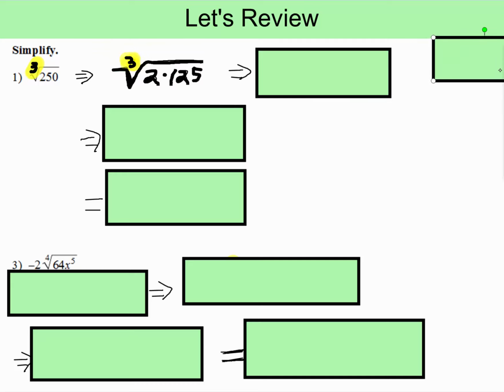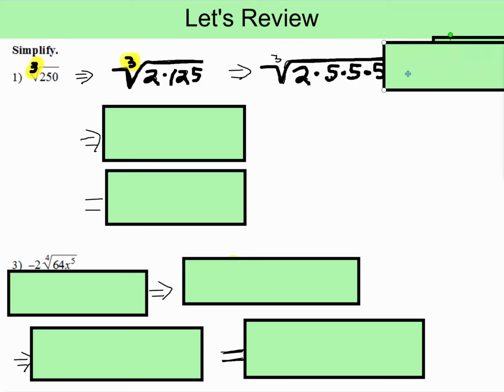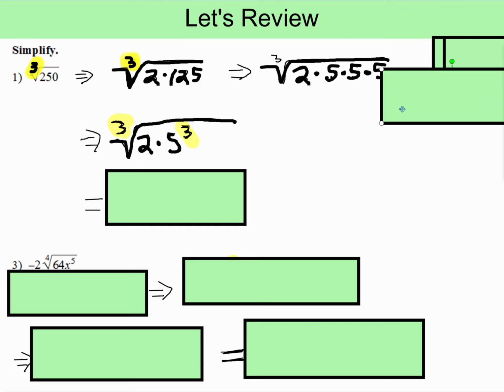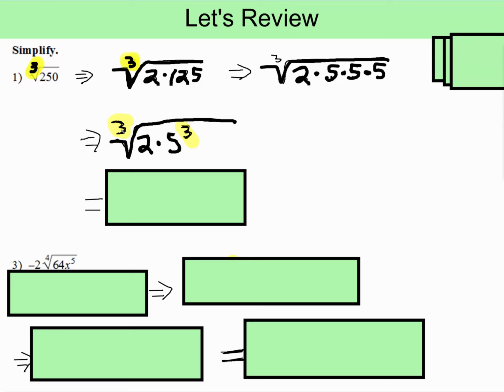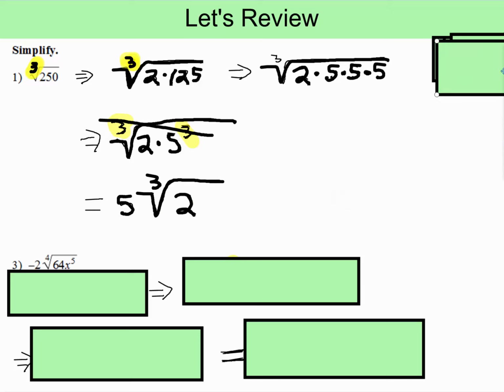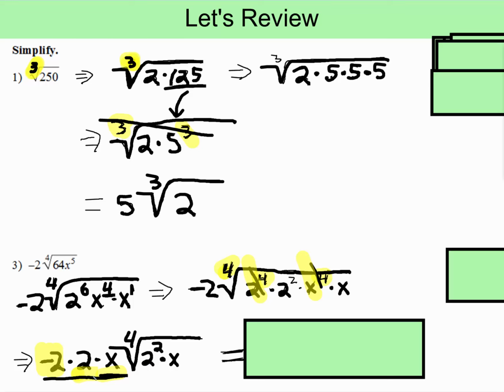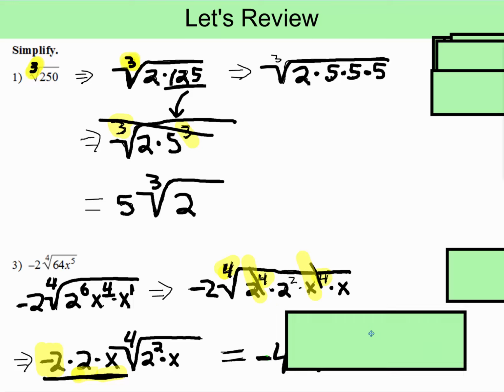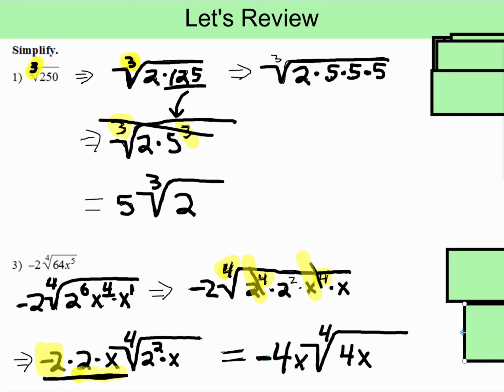Simplifying Radicals - Review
Quick review on how to simplify radicals with higher roots than square.